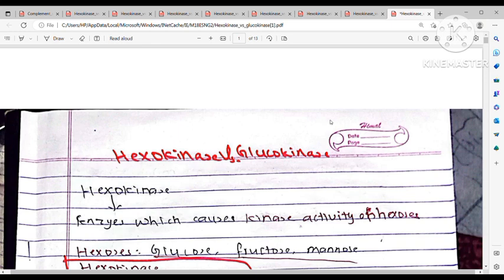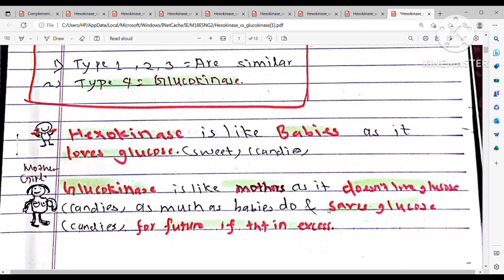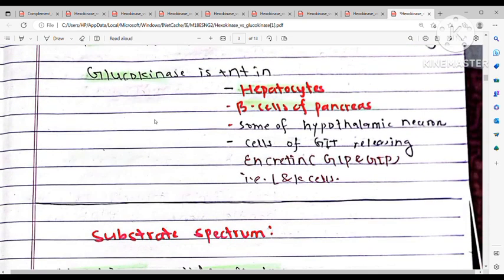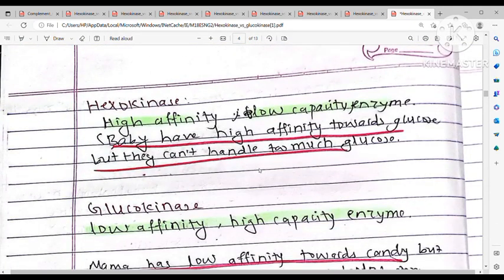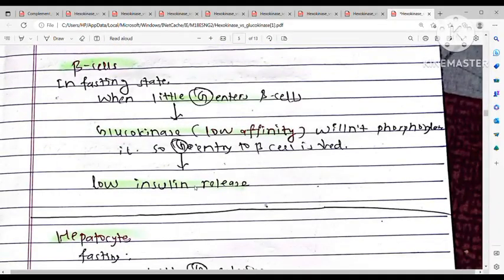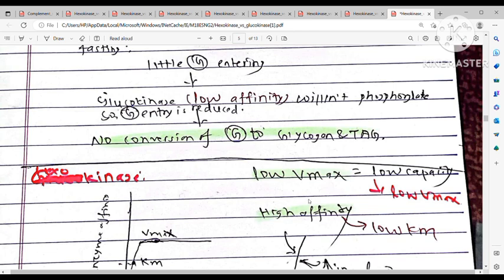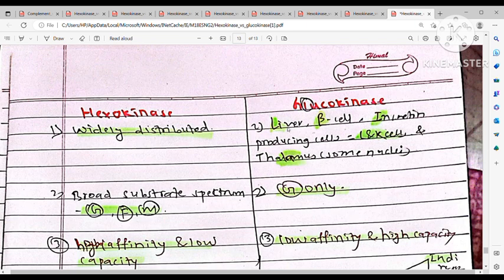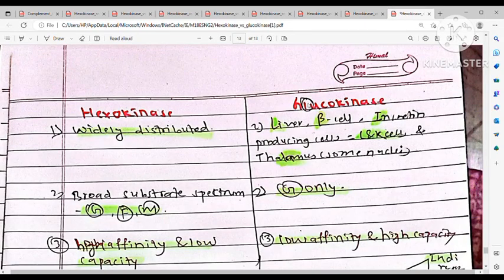Hexokinase vs. Glucokinase|| Enzyme of glycolysis|| Km, Vmax|| Trick with story of baby and mother